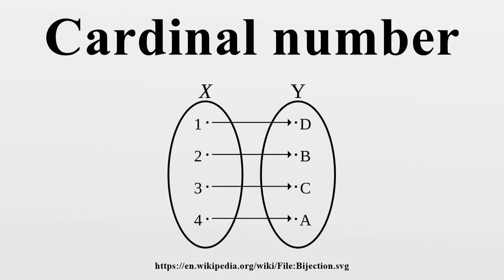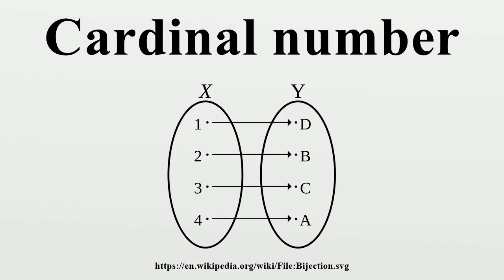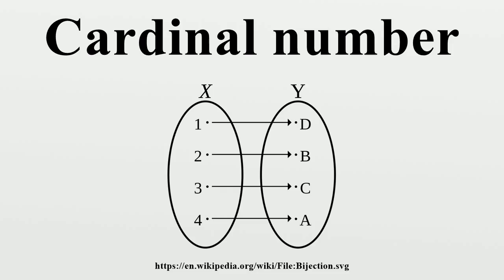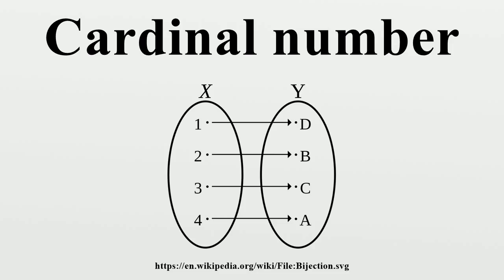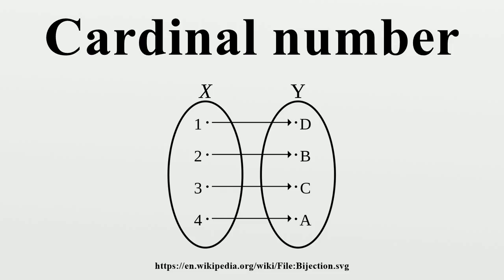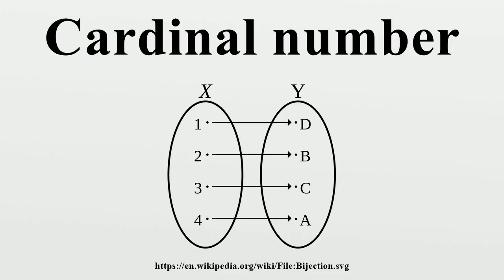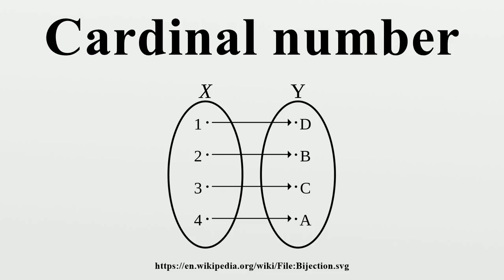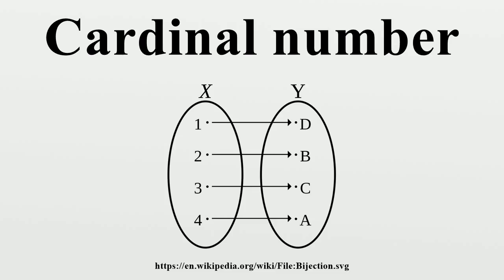Cardinal number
In mathematics, cardinal numbers, or cardinals for short, are a generalization of the natural numbers used to measure the cardinality (size) of sets.The cardinality of a finite set is a natural number: the number of elements in the set.

Image-Copyright-Info
Image is in public domain
Author-Info:   en:User:Schapel
Image-Copyright-Info